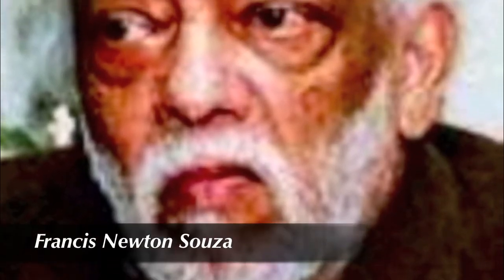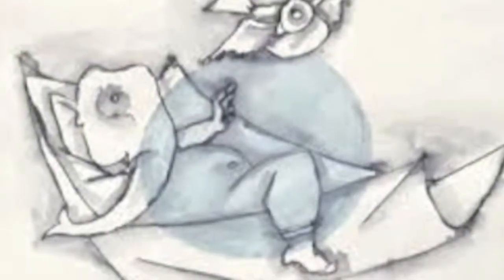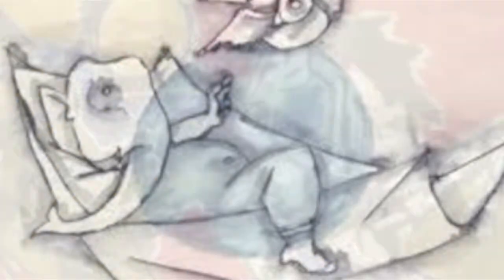Pranav Layers of History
Student describing him artwork contrasting an artist and different art style/movement.